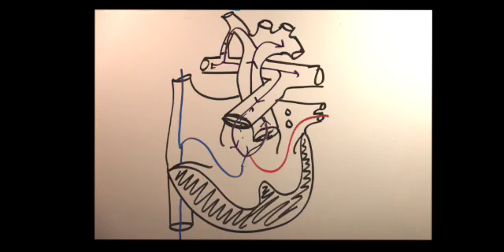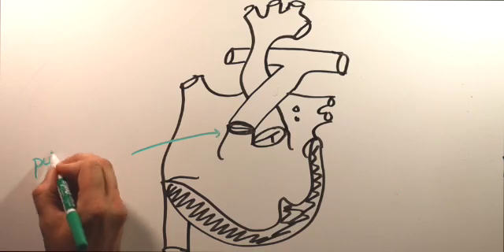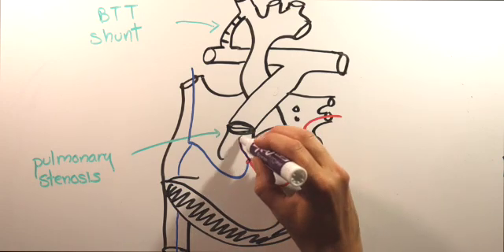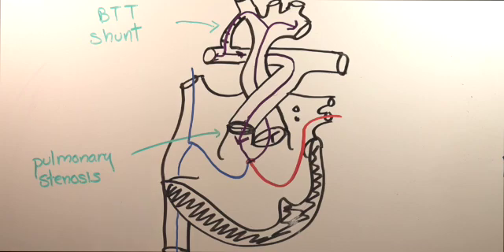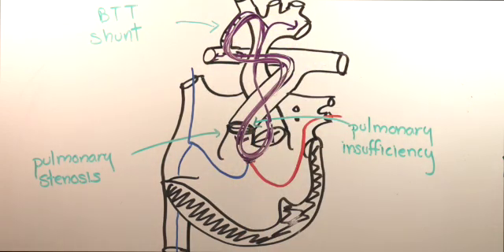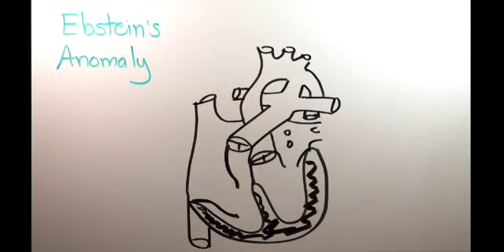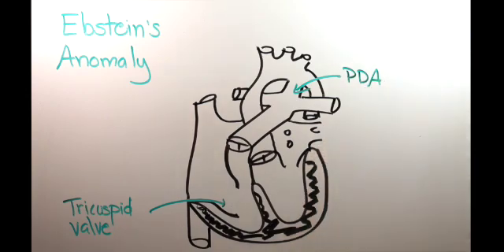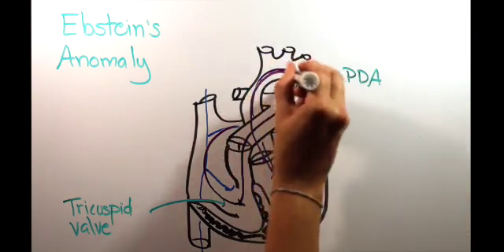What is a circular shunt?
This video demonstrates circular shunts in three types of heart anatomy:

1. Single ventricle with pulmonary stenosis/insufficiency and a BTT shunt
2. Tet absent pulmonary value with a PDA
3. Ebstein's Anomaly with pulmonary insufficiency